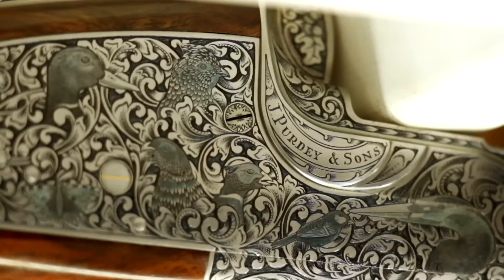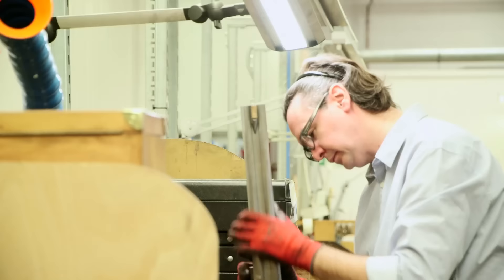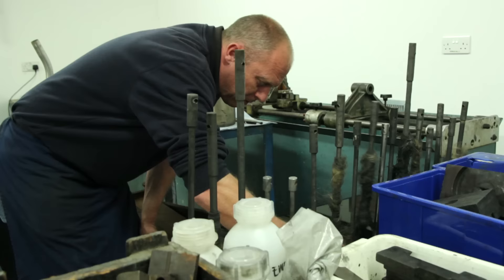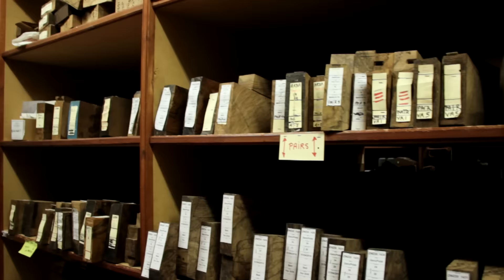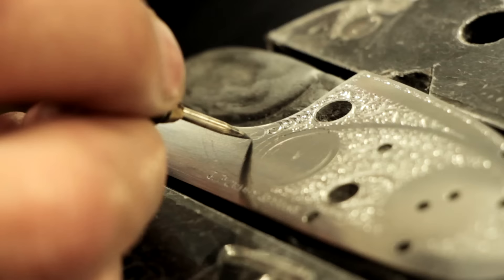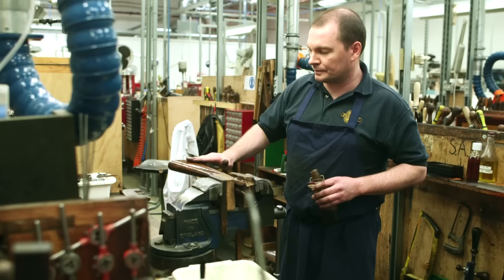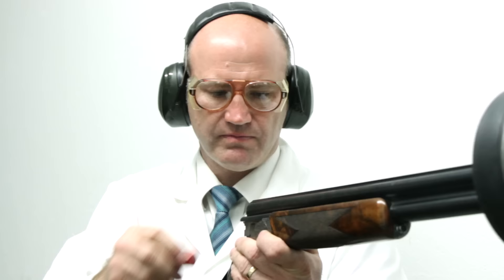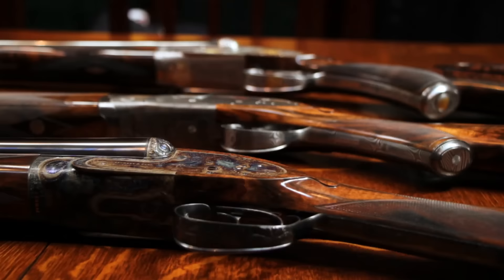James Purdey and Sons: How to Make a Handcrafted Gun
Purdey production director Laurie Bayliss guides Elite Traveler through the seven key stages of the making of a gun: machine shop, barrel making, locks and triggers, auctioning, stocking, engraving and finishing.